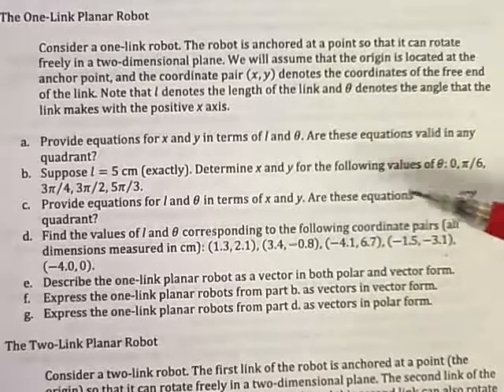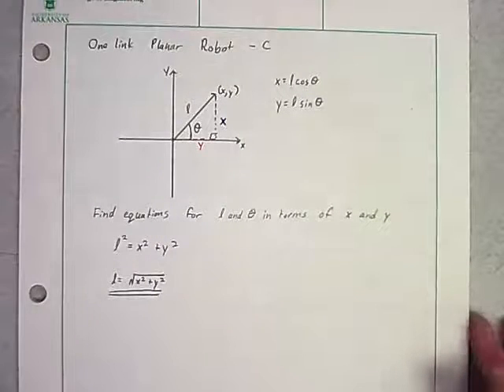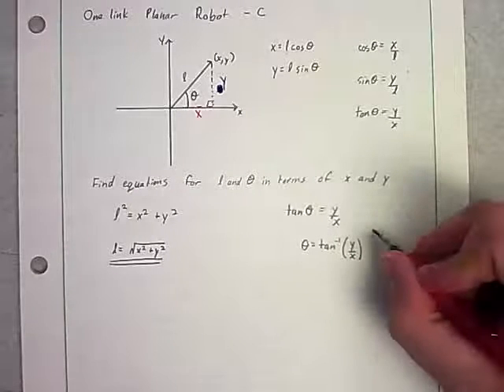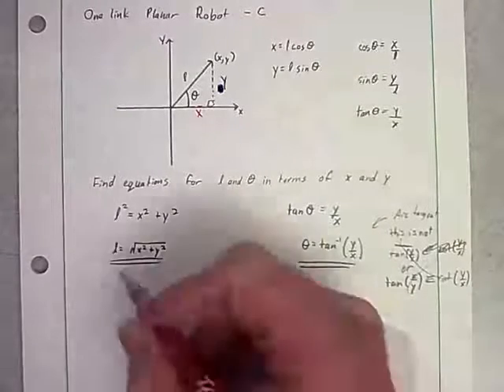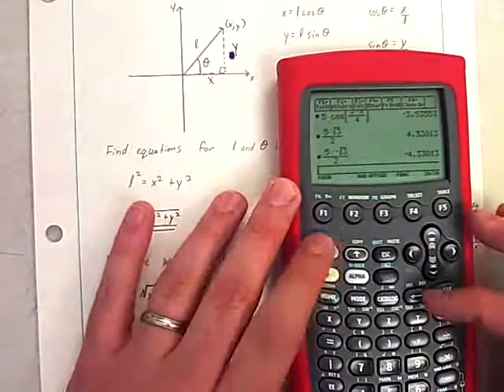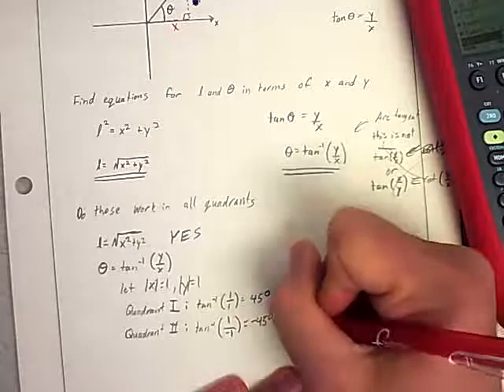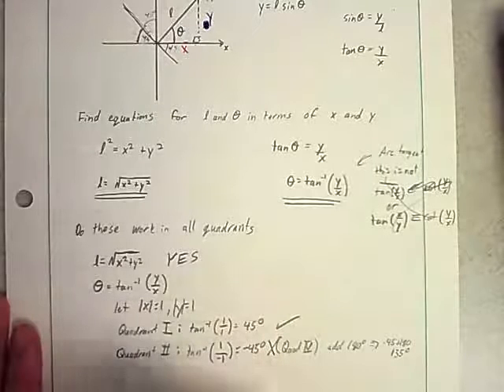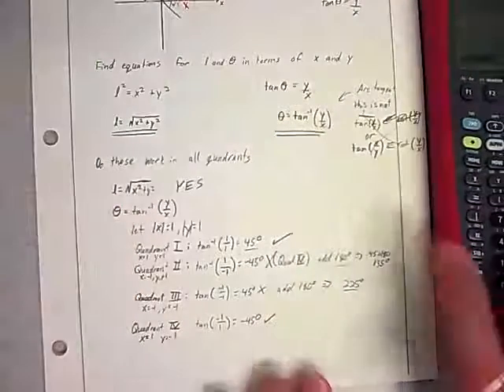One Link Planar Robot Part C